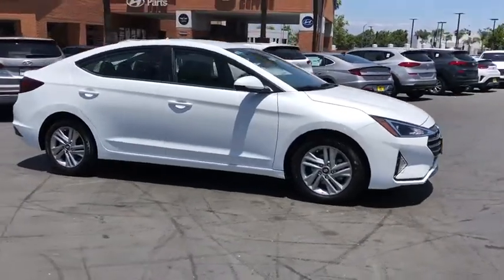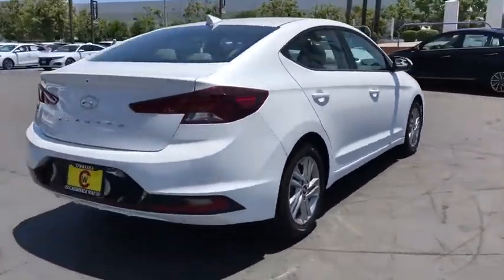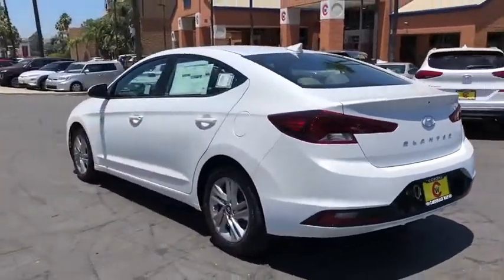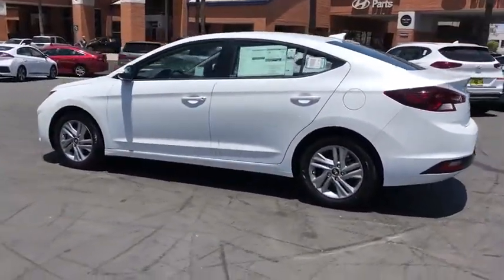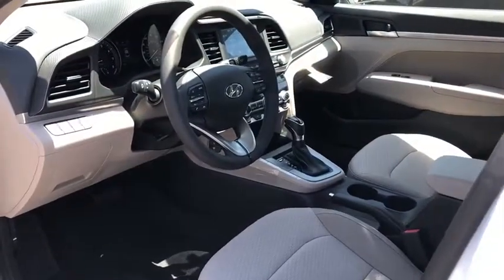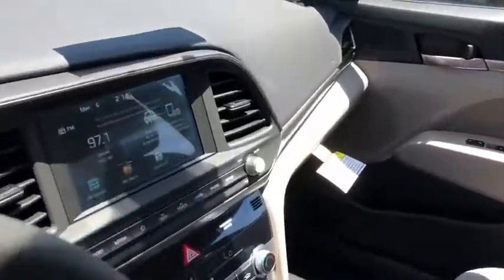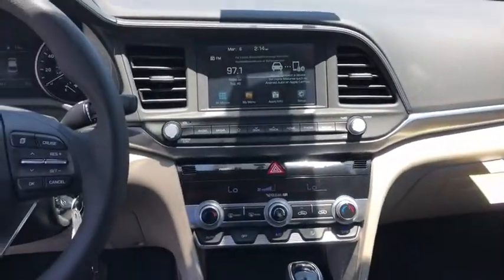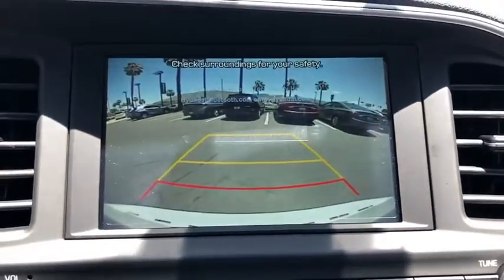2020 Hyundai Elantra Riverside, Temecula, Loma Linda, Orange County, Corona, CA H9663S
Quartz White Pearl Used 2020 Hyundai Elantra available in Corona, California at Cardinale Way Hyundai Corona. Servicing the Riverside, Temecula, Loma Linda, Orange County, CA area.

Clean CARFAX. Certified. White 2020 Hyundai Elantra SEL FWD IVT 2.0L 4-Cylinder DOHC 16V BLUETOOTH, REAR VIEW CAMERA, MP3 CAPABLE, SUNROOF/MOONROOF, KEYLESS ENTRY, CLEAN CARFAX, ANDROID/APPLE CAR PLAY, BLIND SPOT MONITOR, REMAINING BALANCE OF FACTORY WARRANTY, **PREVIOUS SERVICE LOANER**, Elantra SEL.brbrRecent Arrival! 30/40 City/Highway MPGbrbrHyundai Certified Pre-Owned Details:brbr  * Roadside Assistancebr  * Includes 10-year/Unlimited mileage Roadside Assistance with Rental Car and Trip Interruption Reimbursement; Please see dealers for specific vehicle eligibility requirements. 10-Year/100,000 Mile Hybrid/EV Battery Warrantybr  * 173+ Point Inspectionbr  * Limited Warranty: 60 Month/60,000 Mile (whichever comes first) from original in-service datebr  * Vehicle Historybr  * Powertrain Limited Warranty: 120 Month/100,000 Mile (whichever comes first) from original in-service datebr  * Warranty Deductible: $50brbrbrExperience the Cardinale Way difference. We develop outstanding relationships where everybody wins. All prices are plus dealer installed Protection Package for $995.00. Proudly serving Inland Empire, Corona, Riverside, Ontario, San Bernardino, Orange County, Yorba Linda, Chino Hills 92882.